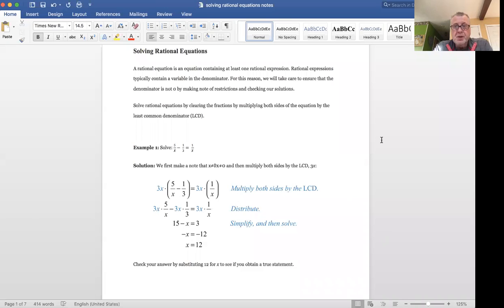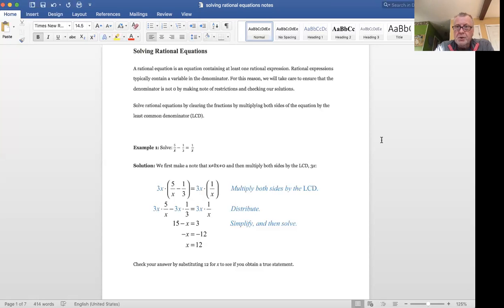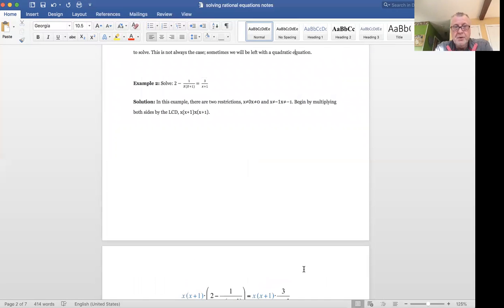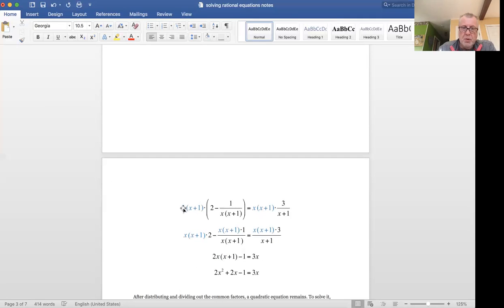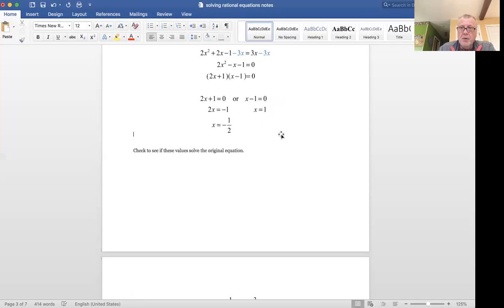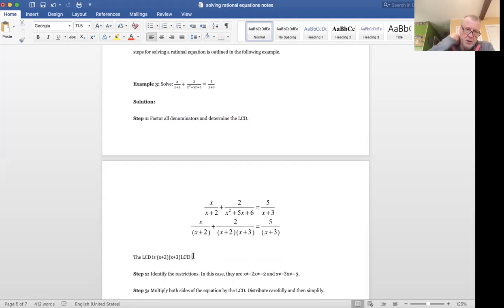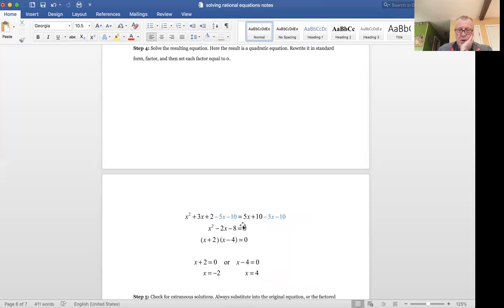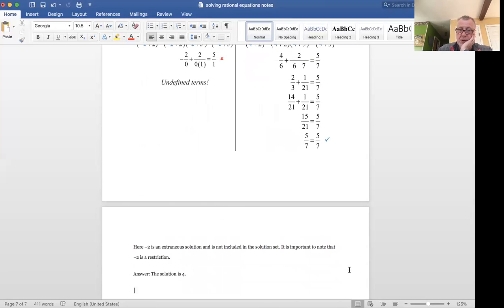MTH 119 Rational Equations